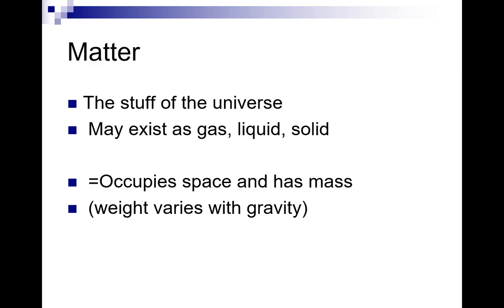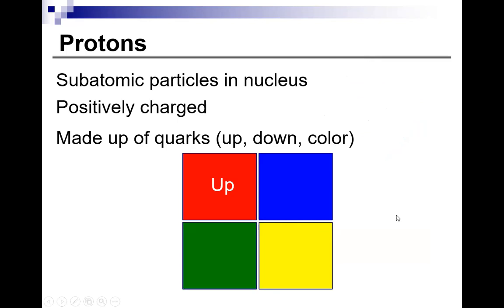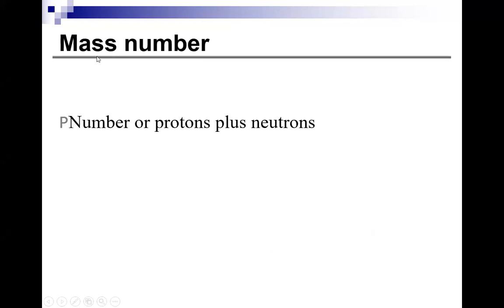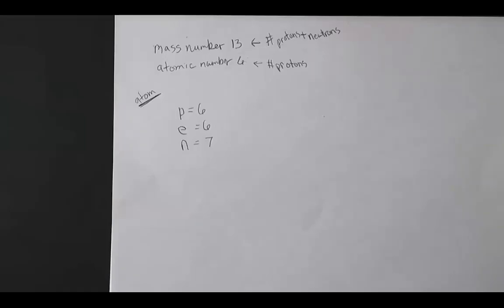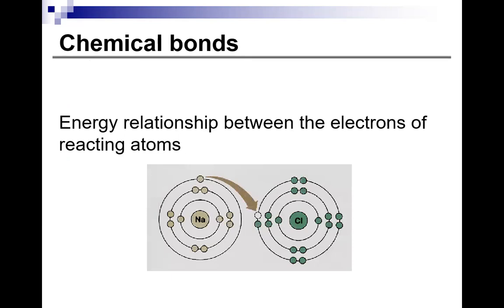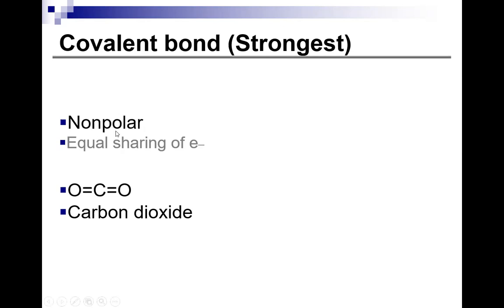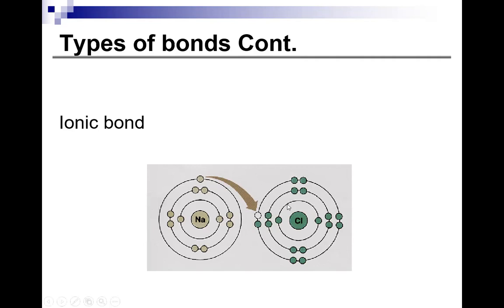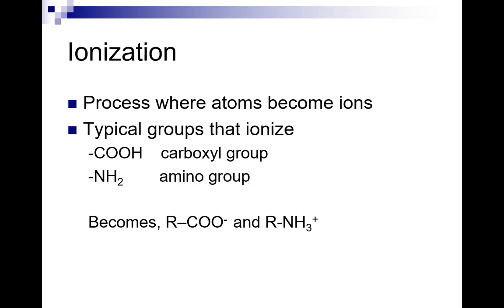BIO2620 Human Physiology Chemistry Review Part 1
Basic inorganic chemistry review for Human Physiology Exam 1.